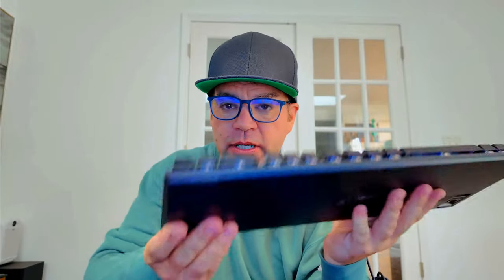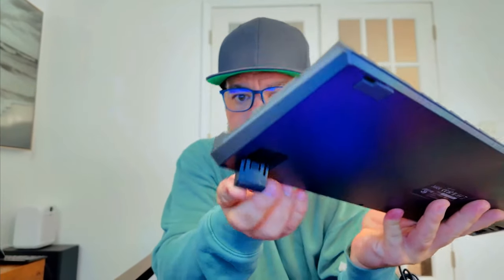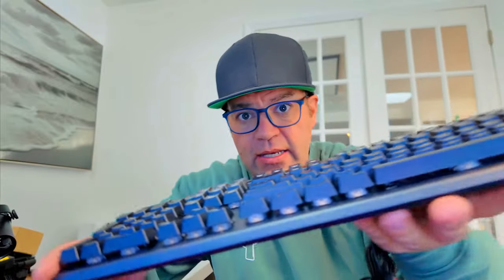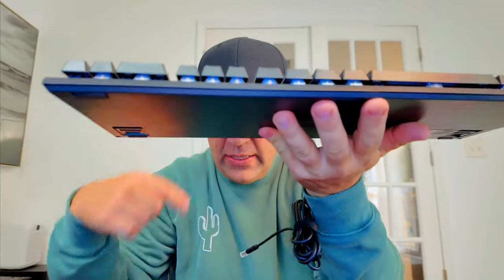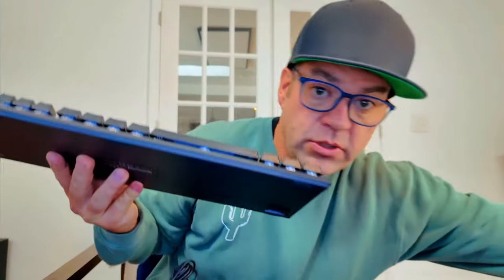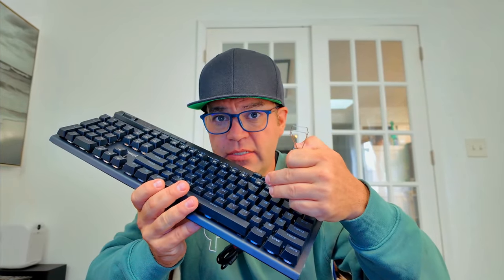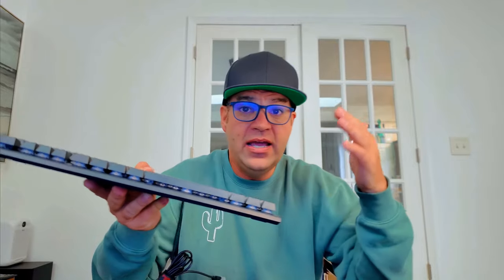Redragon Vata RGB the Best Budget Mechanical Keyboard?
Looking for an affordable mechanical gaming keyboard with vibrant RGB lighting? The Redragon Vata RGB might just be the perfect option for you. In this review, we dive deep into its features, build quality, and overall performance to see if it can stand up to the competition.

The Redragon Vata RGB comes with a durable aluminum top plate and Outemu blue switches, providing a satisfying tactile feel with every keystroke. Its full RGB lighting with customizable backlight modes makes it visually stunning and easy to match with any gaming setup.

One of the standout features is the dedicated multimedia controls, which offer quick access to volume adjustments and playback controls, a rare feature at this price point. Plus, with its robust software, you can create custom lighting profiles and key assignments to fit your personal gaming style.

Whether you're a professional gamer or just starting, the Redragon Vata RGB delivers a high-quality experience without breaking the bank. Check out the video to see this keyboard in action and find out if it's the right choice for your setup!